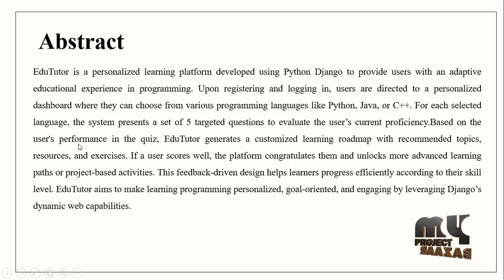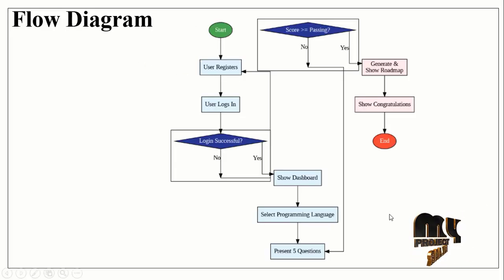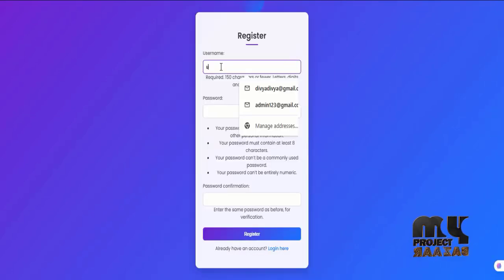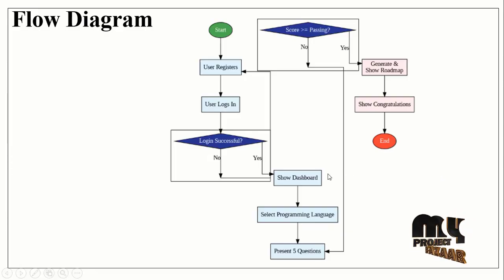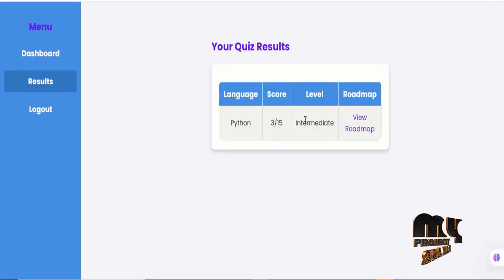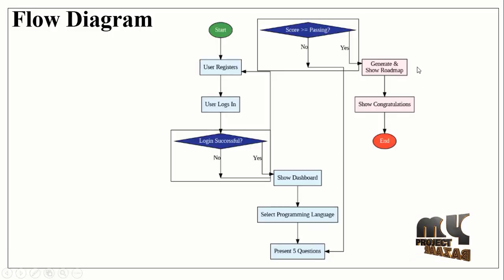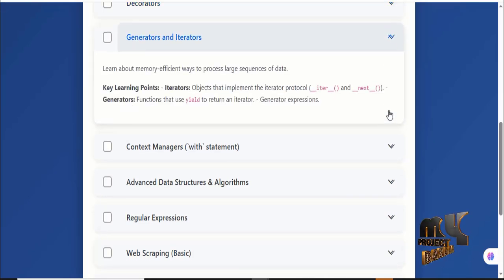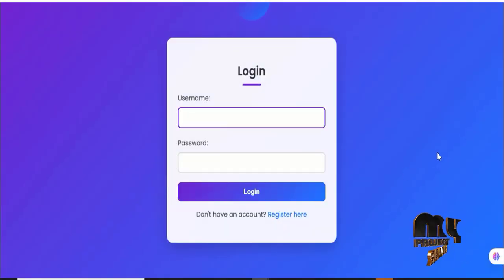Python-Mind Map Schedular-MyProjectBazaar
The Intelligent Tutoring System (ITS) is designed to provide personalized learning experiences by assessing student skills, generating tailored learning paths, and delivering adaptive content. This paper presents the development of an ITS utilizing Python as the programming language,Django for the front-end interface, and MongoDB for the backend database. The system follows a structured process involving student registration, skill assessment, adaptive content delivery, and progress tracking to enhance learning efficiency and outcomes.

Including Packages
* Base Paper
* Complete Source Code
* Complete Documentation
* Complete Presentation Slides
* Flow Diagram
* Database File
* Screenshots
* Execution Procedure
* Readme File
* Addons
* Video Tutorials
* Supporting Softwares

Specialization
* 24/7 Support
* Ticketing System
* Voice Conference
* Video On Demand *
* Remote Connectivity *
* Code Customization **
* Document Customization **